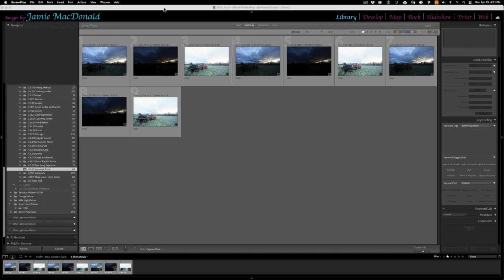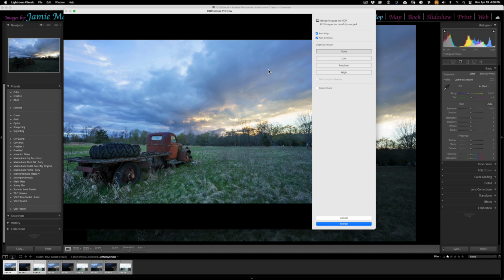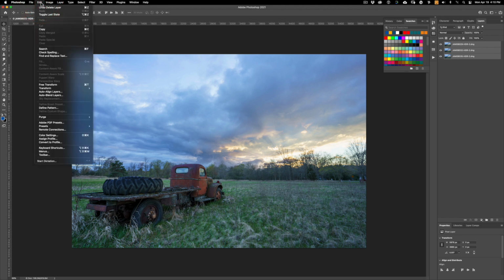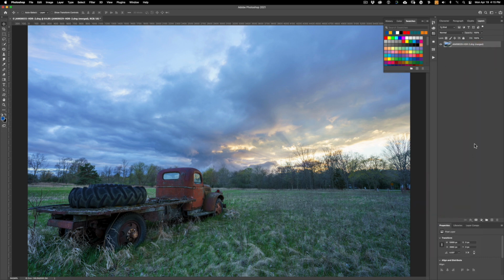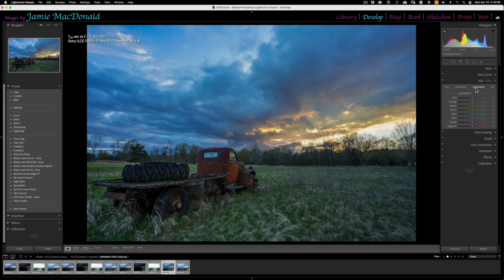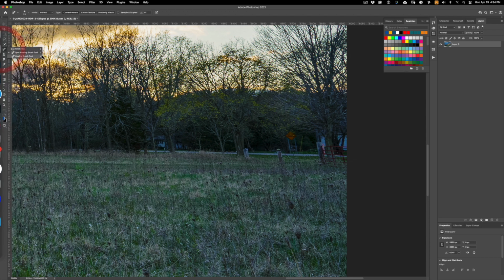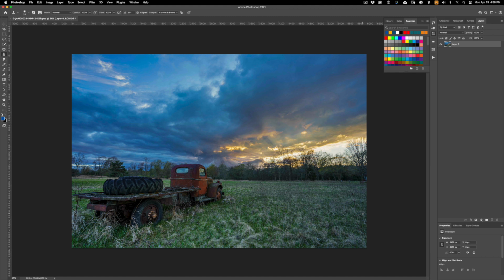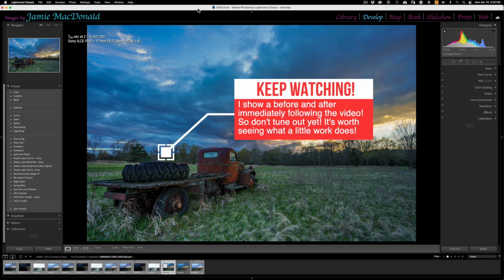Landscape Photography That Pops!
In this video, I share my techniques for making dramatic landscape photos that have depth, dynamic range, and loads of color and pop using a couple in the field techniques, and an easy-to-follow process in Lightroom and Photoshop.
To see the image I refer to in the video check out this
It helps keep the lights on and the videos coming!